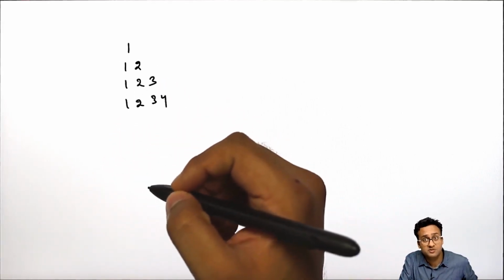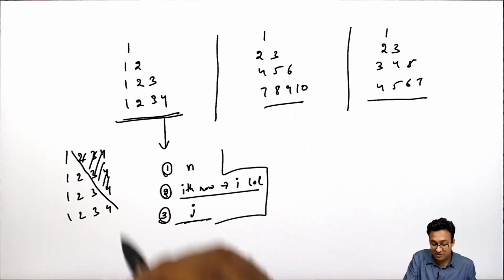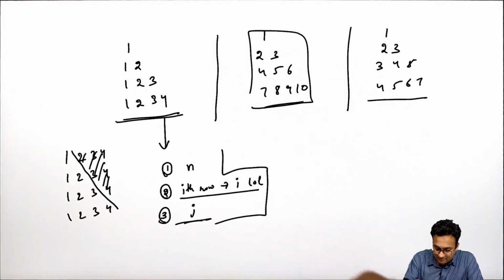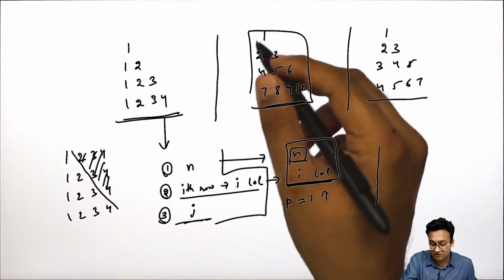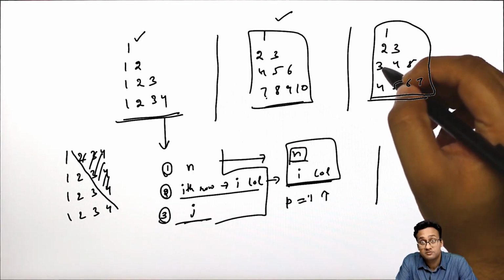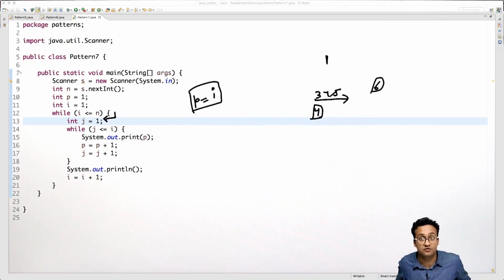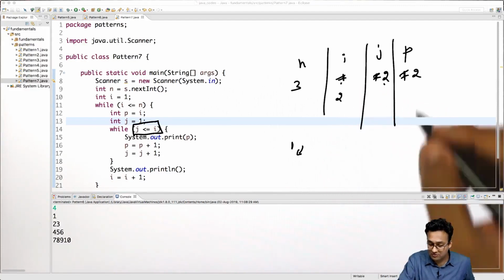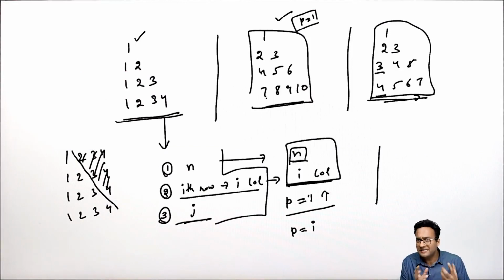Triangular Patterns in JAVA